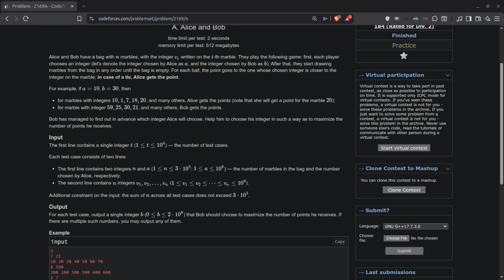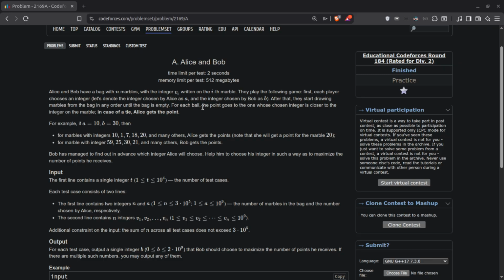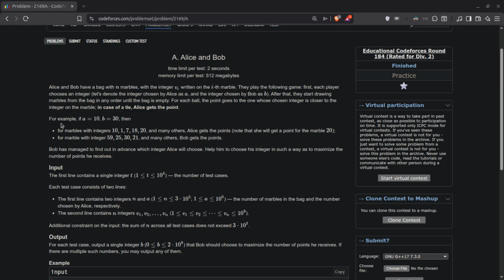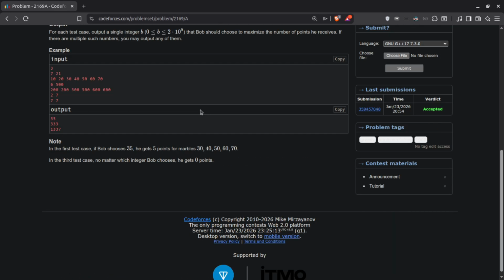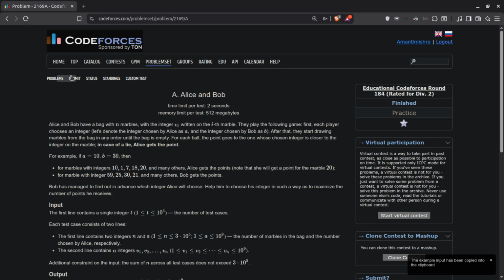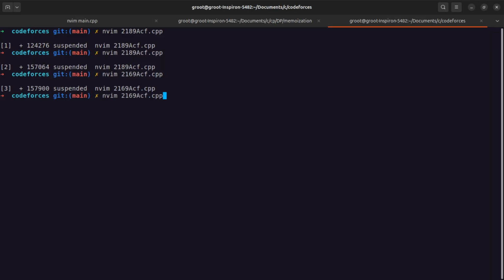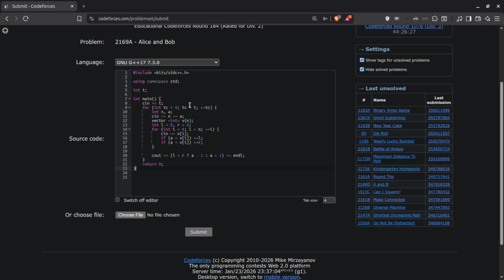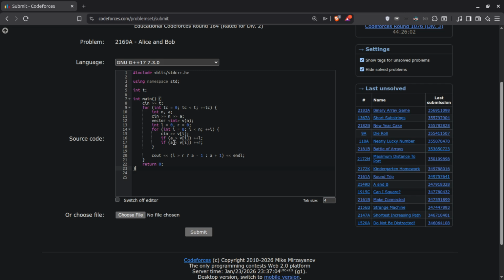Alice and Bob Game | Codeforces Problem A | Optimal Strategy Explained (C++)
In this video, we solve Codeforces Problem A – Alice and Bob using C++.
Bob already knows the number chosen by Alice and must select his number strategically to maximize his score.

🔥 What you’ll learn:

How the distance-based scoring works

Why choosing a-1 or a+1 is optimal

Intuition behind counting elements smaller & greater than Alice’s number

Efficient O(n) solution that passes all constraints

Clean and simple C++ implementation

📌 Problem highlights:

Sorted array input

Tie-breaking always favors Alice

Bob must outsmart Alice using math, not brute force

💻 Code included and explained step by step!

If you’re preparing for Codeforces, competitive programming, or technical interviews, this video is perfect for you.